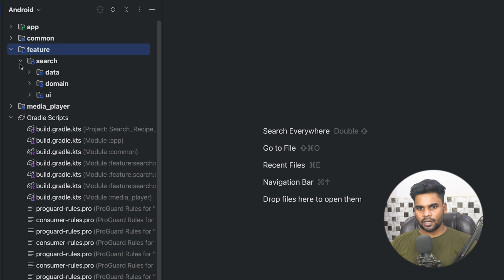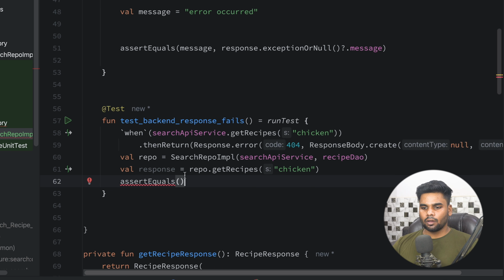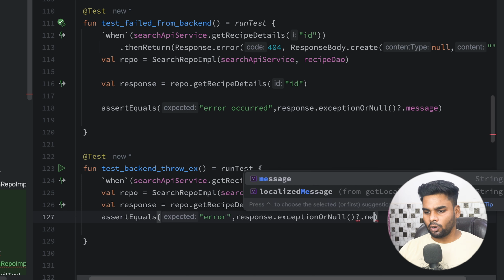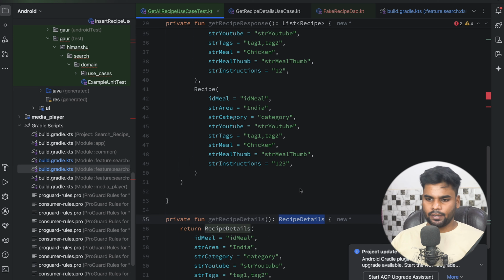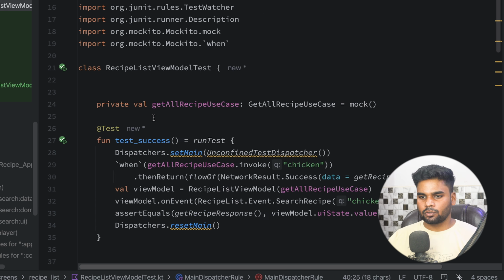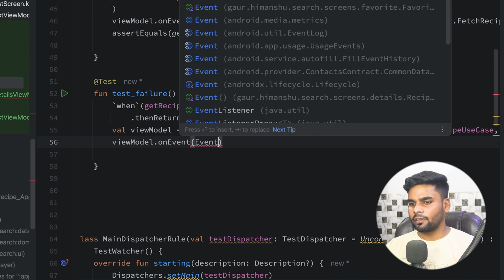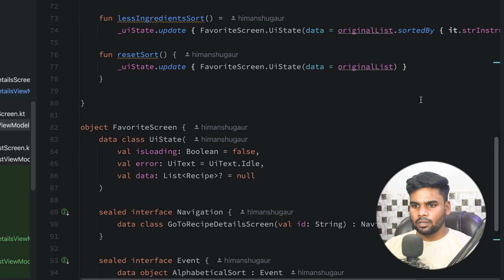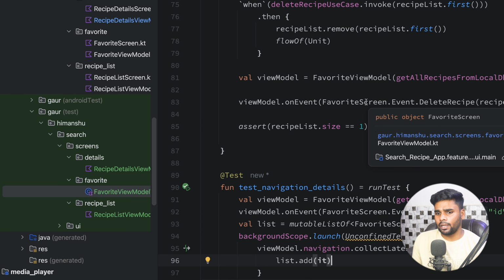Master Unit Testing for Android Apps: Modularization, Repository, UseCase, ViewModel and MVVM Guide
Unlock the secrets of robust unit testing in Android development with our comprehensive guide! In this video, we’ll walk you through the process of unit testing using a modularized app built with Jetpack Compose, Dagger Hilt, Room Database, and MVVM Architecture.

00:00 Intro
01:06 Data Layer ( Repository ) Testing
26:53 Domain Layer ( Use Case ) Testing
33:59 UI Layer ( ViewModel ) Testing
01:06 Outro

What You'll Learn:

Introduction to Unit Testing: Understand the basics and importance of unit testing in Android development.

Setting Up Your Environment: Configure your project for effective unit testing, including necessary dependencies and libraries.

Writing Test Cases: Learn to write clear, efficient, and reusable test cases for your app’s components.

Testing with Jetpack Compose: Ensure your UI components are functioning as expected with comprehensive tests.

Dependency Injection with Dagger Hilt: Simplify your testing setup by leveraging Dagger Hilt for dependency injection.

Room Database Testing: Verify your database operations and ensure data integrity with Room testing techniques.

MVVM Architecture: Test your ViewModels and business logic to maintain a clean and scalable architecture.

Enhance Your Skills: Master unit testing to build more reliable and maintainable Android apps.

Industry Best Practices: Learn industry standards and best practices for testing in Android development.

Hands-On Demonstration: Follow along with practical examples and hands-on demonstrations.

Boost Your Productivity: Write better code and catch bugs early with effective unit testing strategies.

Whether you're a beginner or an experienced developer, this tutorial provides essential insights and techniques to elevate your Android development skills.